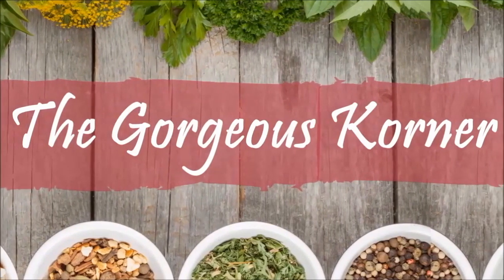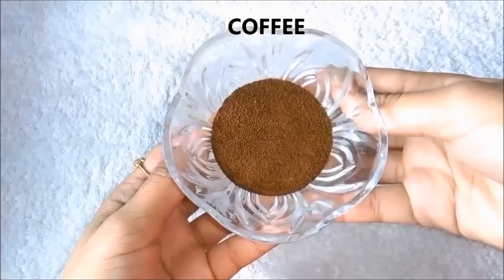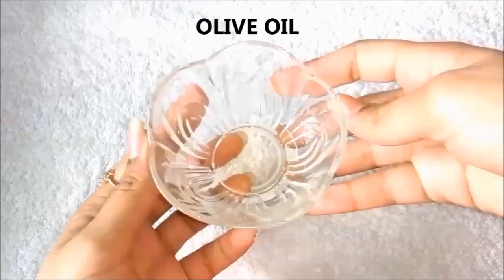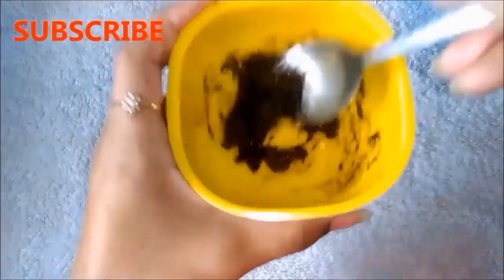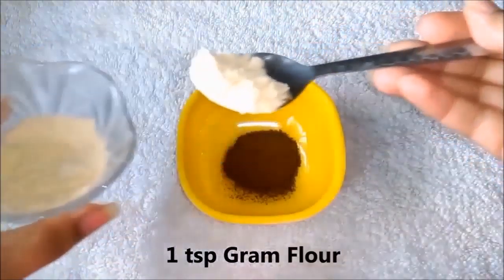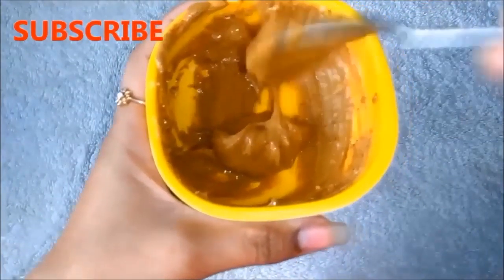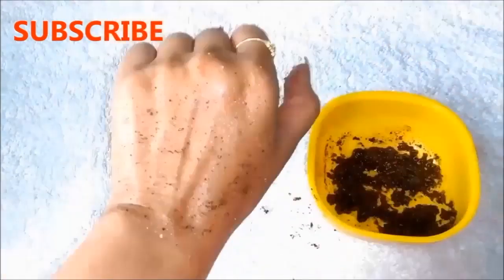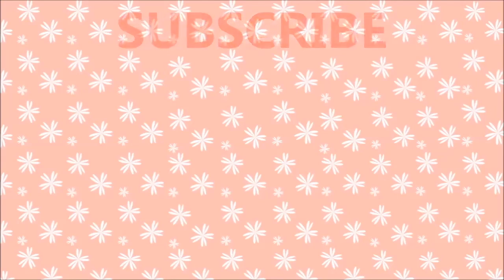Remove Sun Tan, Dark Spots & Pigmentation From Face & Body | Coffee For Skin Whitening & Anti-Aging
Hey everyone today in this video I am sharing with you all a very simple and highly effective home remedy to get rid of sun tan, dark spots, pigmentation, pimples and scars. Coffee Scrub & Scrub Mask brightens your skin complexion, Make your skin fair, glowing, radiant and make your skin spotless and clear. It removes sun tan from face and body and removes dark spots acne scars pigmentation hyper pigmentation blemishes and pimples from your skin and makes your skin spotless even toned fair glowing crystal clear and radiant.

COPYRIGHT: Everything you see on this video was created by me (The Gorgeous Korner) unless otherwise stated.

xoxo.
KBYE.